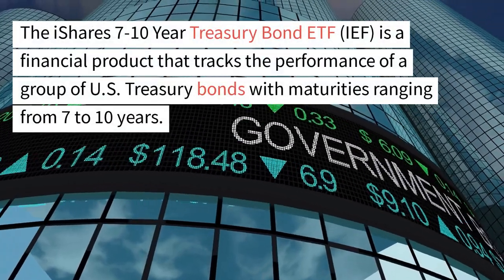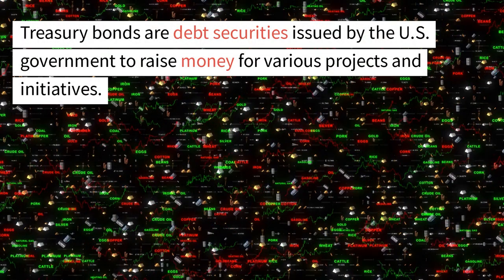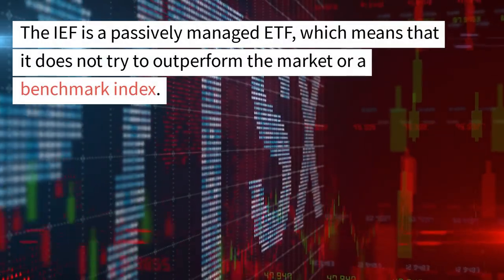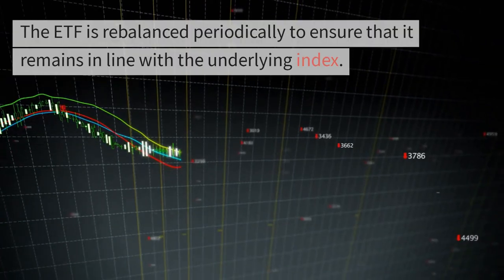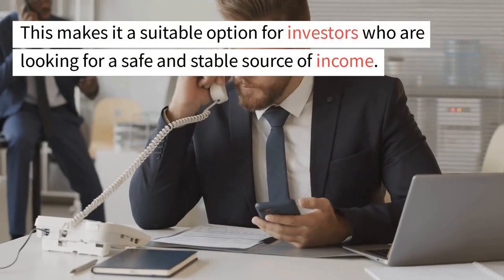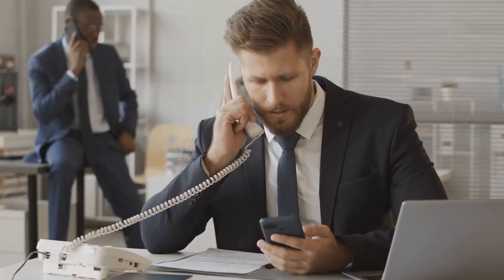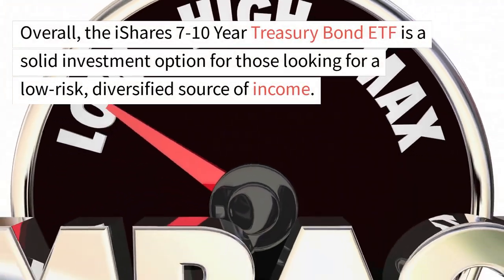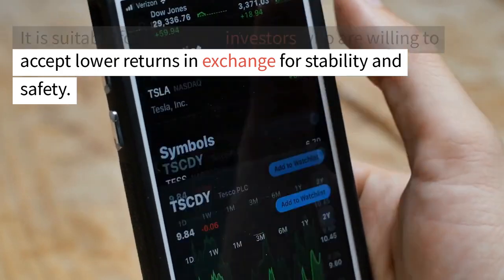iShares 7-10 Year Treasury Bond ETF: $IEF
The iShares 7-10 Year Treasury Bond ETF (IEF) is a financial product that tracks the performance of a group of U.S. Treasury bonds with maturities ranging from 7 to 10 years. It is managed by BlackRock and is listed on the New York Stock Exchange (NYSE).

Treasury bonds are debt securities issued by the U.S. government to raise money for various projects and initiatives. They are considered to be one of the safest investments available, as they are backed by the full faith and credit of the U.S. government. However, they also tend to offer lower returns compared to other types of investments, such as stocks or corporate bonds.

The IEF is a passively managed ETF, which means that it does not try to outperform the market or a benchmark index. Instead, it simply aims to track the performance of the bonds it holds. This is achieved by investing in a basket of Treasury bonds that are representative of the 7-10 year maturity range. The ETF is rebalanced periodically to ensure that it remains in line with the underlying index.

One of the main benefits of investing in the IEF is that it offers diversification. By holding a range of different Treasury bonds, the ETF is able to spread risk and reduce the impact of any individual bond defaulting. This makes it a suitable option for investors who are looking for a safe and stable source of income.

Another advantage of the IEF is its low cost. The expense ratio for the ETF is just 0.15%, which is significantly lower than many actively managed funds. This means that investors can retain a higher proportion of their returns, as they are not paying high fees to fund managers.

However, it is important to note that the IEF, like all bond investments, is subject to interest rate risk. When interest rates rise, the price of existing bonds tends to fall, as investors can get higher returns elsewhere. This can have a negative impact on the performance of the IEF.

Overall, the iShares 7-10 Year Treasury Bond ETF is a solid investment option for those looking for a low-risk, diversified source of income. It is suitable for long-term investors who are willing to accept lower returns in exchange for stability and safety.